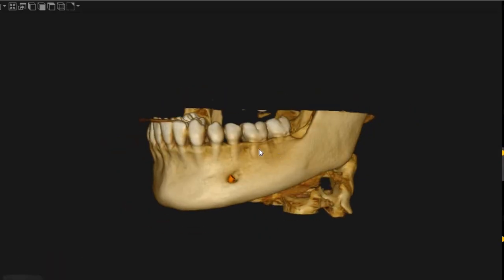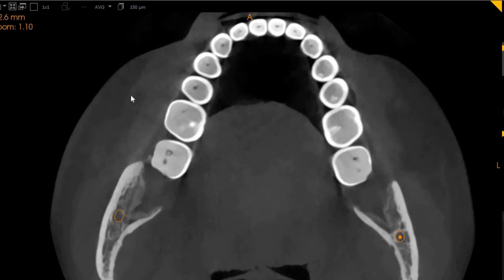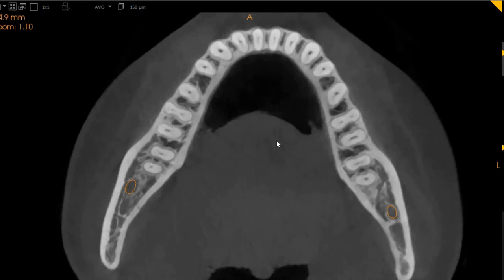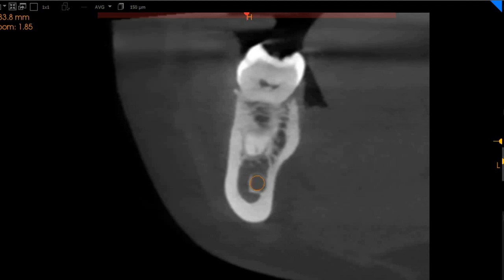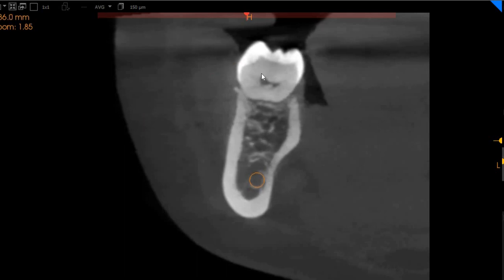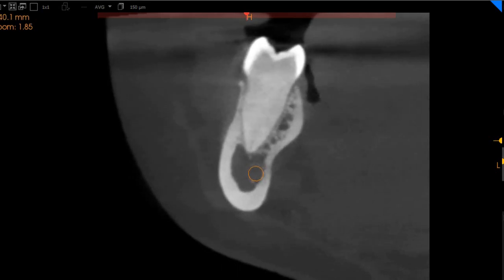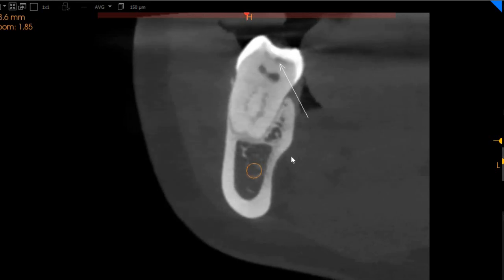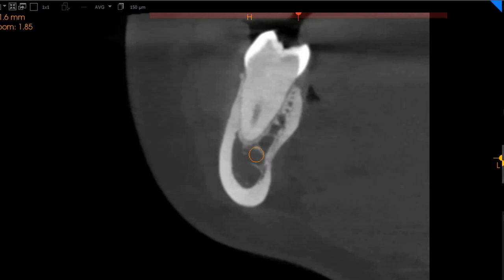AN - Dr. TN